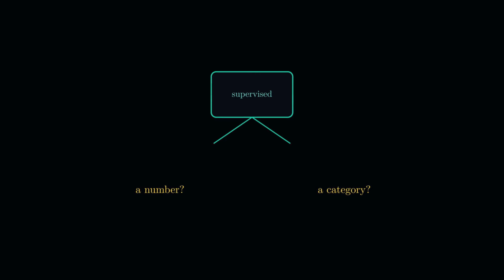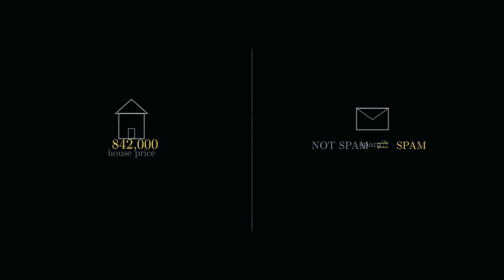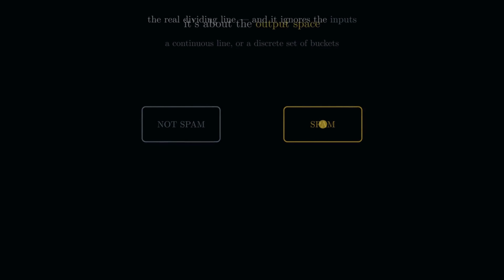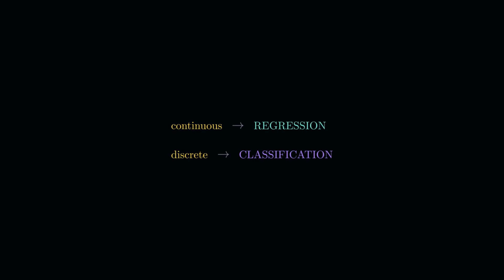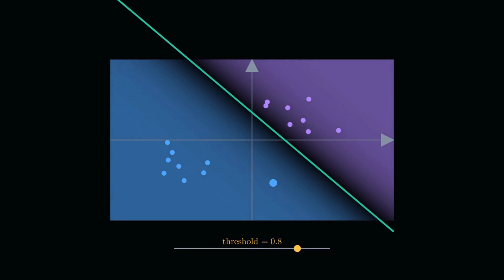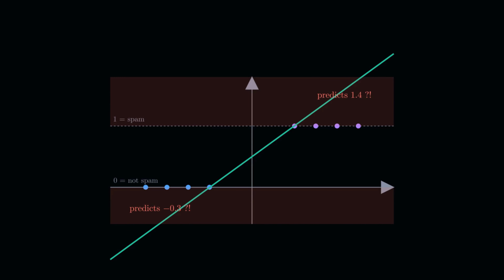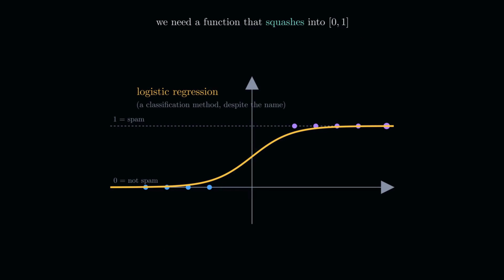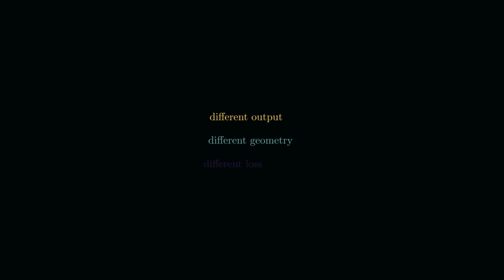Classification vs Regression Explained | The Most Important ML Concept (Episode 3)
What is the difference between Classification and Regression in Machine Learning?

This is one of the most important concepts every AI beginner must understand.

In this video, you'll learn the difference using simple visual examples like predicting a house price versus identifying a spam email without getting lost in complicated mathematics.

By the end of this lesson, you'll know exactly when a Machine Learning problem is a classification problem and when it's a regression problem, giving you a solid foundation for building your first AI models.

✅ What Classification is

✅ What Regression is

✅ Continuous vs Categorical outputs

✅ How Machine Learning models make different types of predictions

✅ Which algorithms solve which problems

Real-World Applications

House Price Prediction (Regression)

Spam Email Detection (Classification)

Disease Diagnosis

Used Car Price Prediction

Movie Recommendation Systems

This is Episode 3 of the BitByBit AI Series

Coming Next

• Build Your First Machine Learning Model

• Datasets, Features & Labels

• Training vs Testing Data

• Train & Test Your First Model